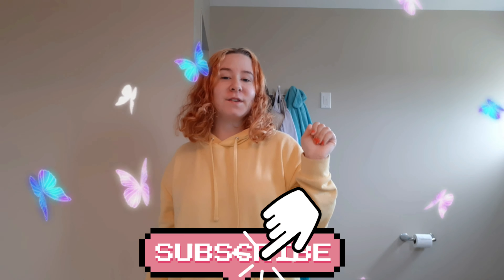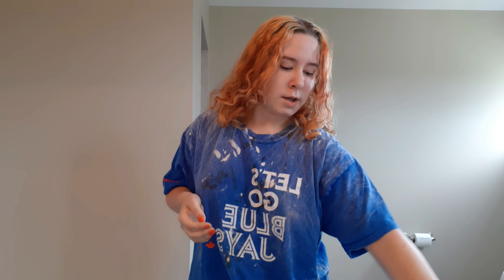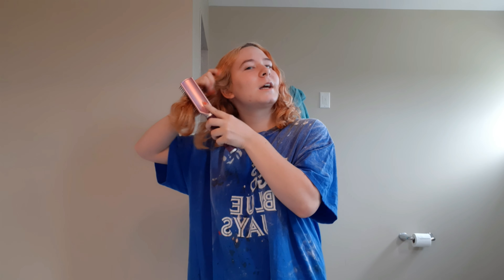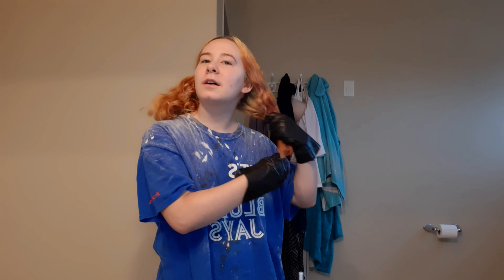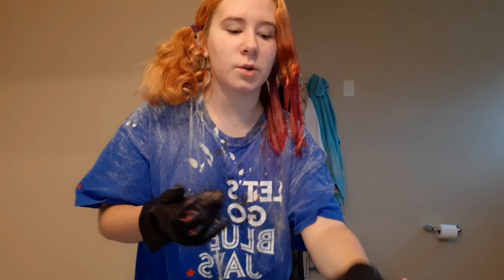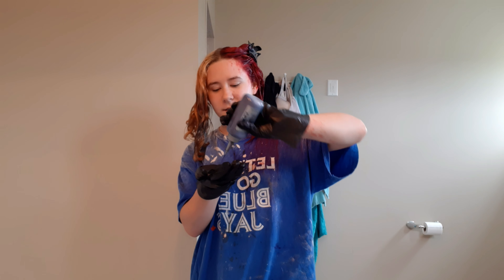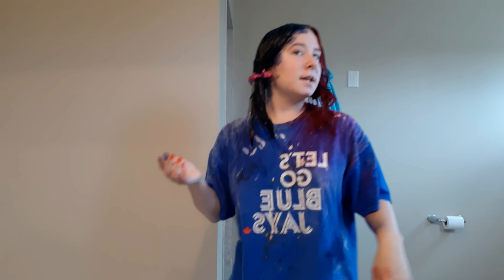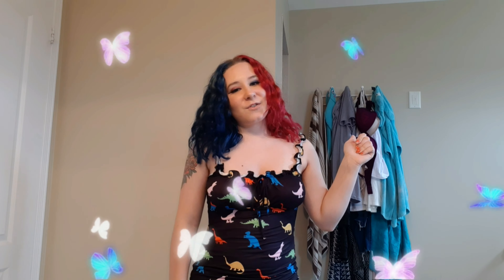Split Dying my hair blue and hot pink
How I split dyed my hair pink and blue! 💗💙

Stalk me:
Instagram (main): mellenamintz
Instagram (spam): mellenaspam
Instagram (little space account): @littlespace.baby